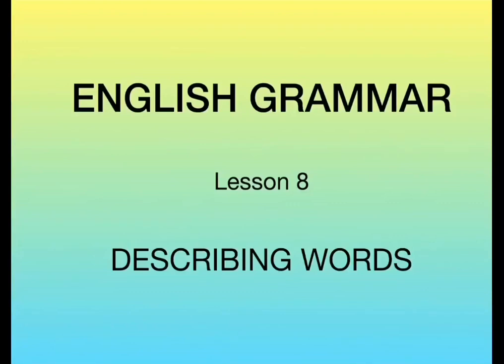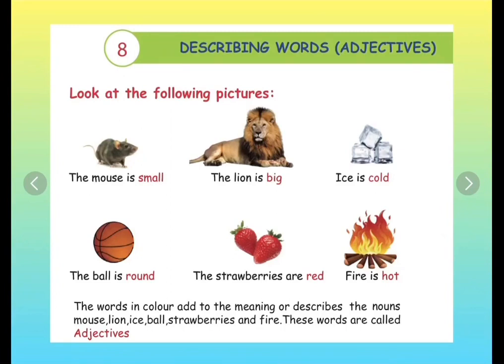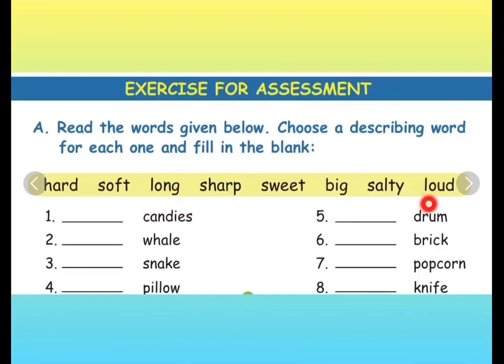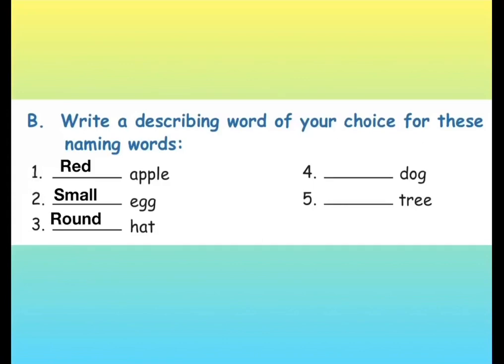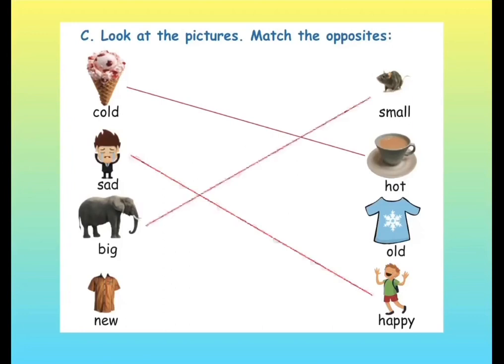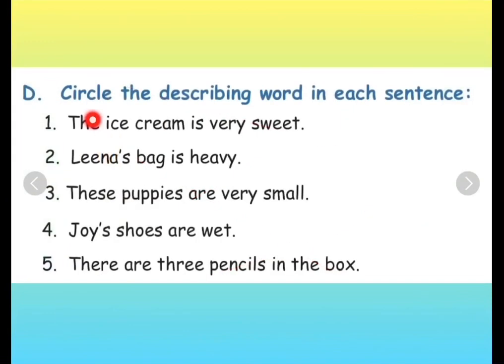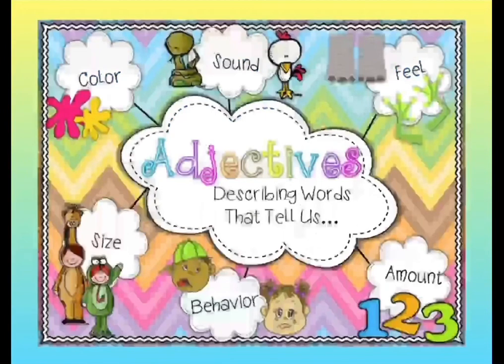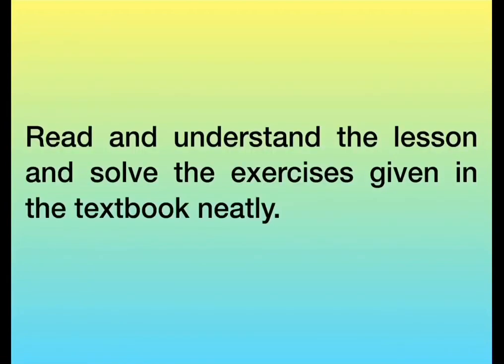DESCRIBING WORDS | STD 1 | ENGLISH MEDIUM | ENGLISH GRAMMAR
"Describing Words" is a topic of English Grammar.
This video explains about what are describing words and how to identify them.
It also contains some exercises to develop a better understanding of the topic.